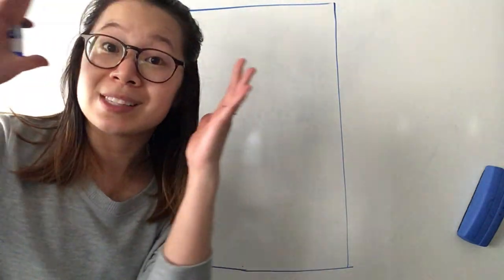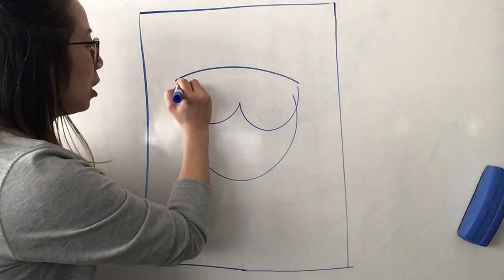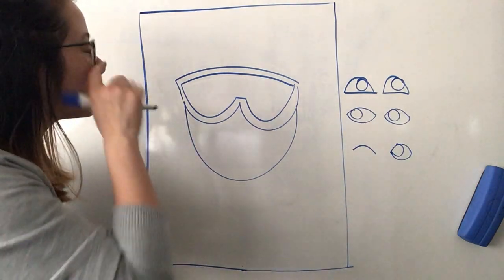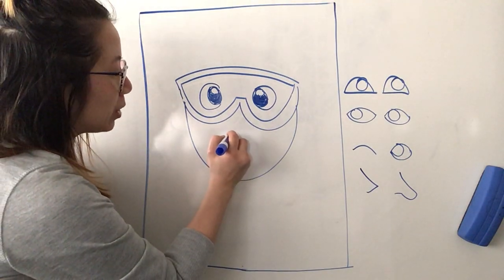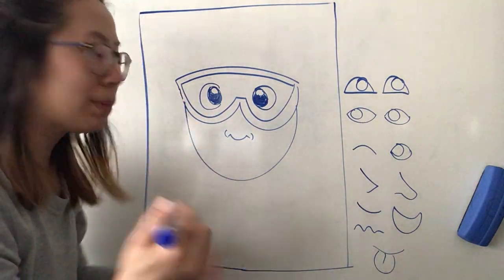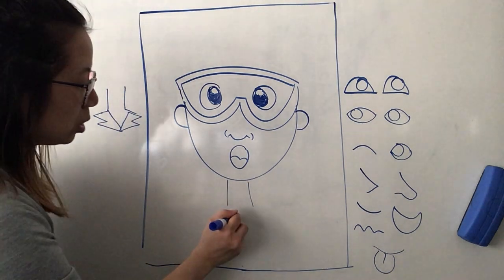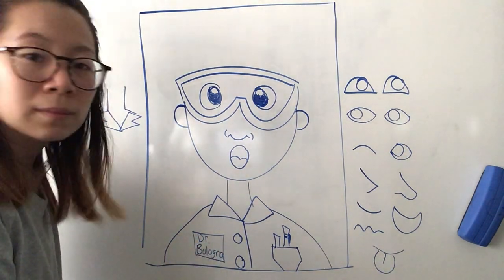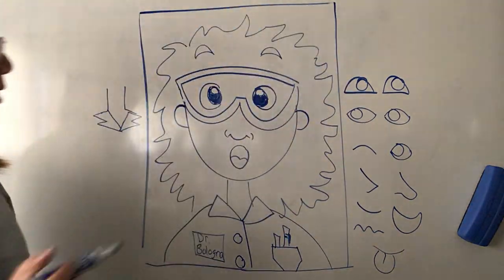Draw a Scientist